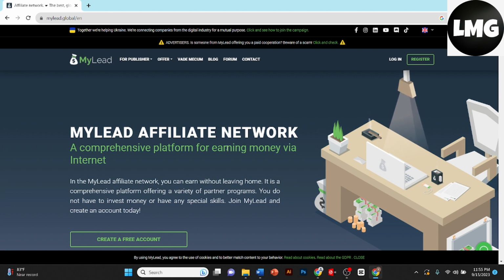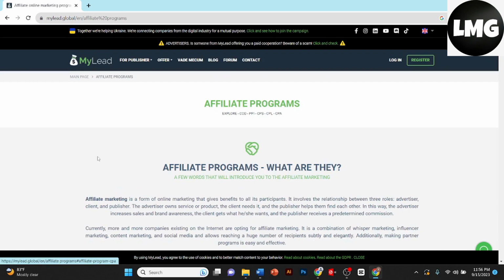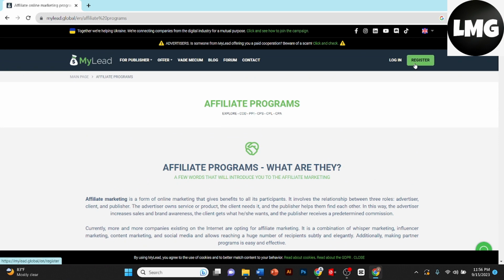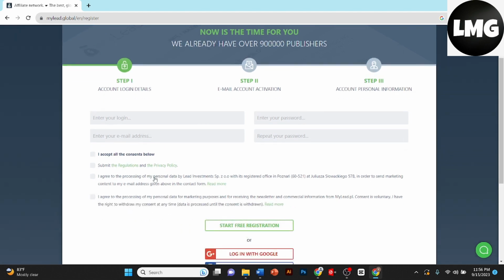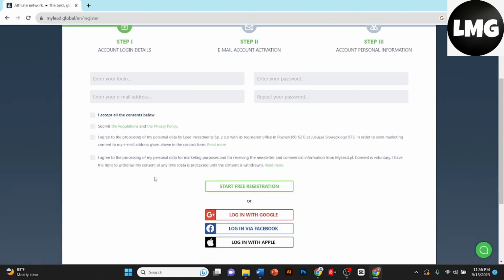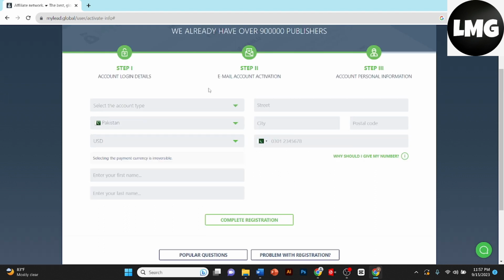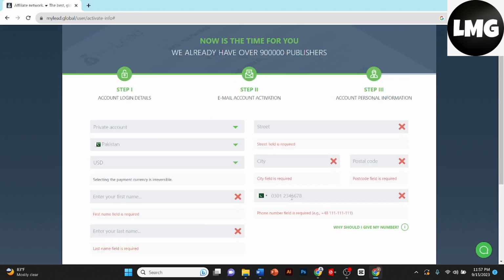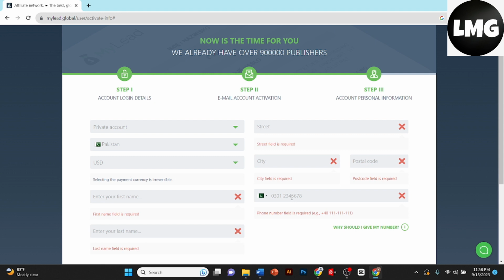How to Sign Up for MyLeads Affiliate Program (FULL GUIDE)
In this video, I'll show you how to sign up for the MyLeads affiliate program step-by-step. I'll also cover the benefits of joining the program and how to generate your affiliate link. Whether you're a beginner or a seasoned affiliate marketer, this video will give you everything you need to know to get started with MyLeads.

What you'll learn in this video:

The benefits of joining the MyLeads affiliate program
How to sign up for the MyLeads affiliate program
How to generate your MyLeads affiliate link
How to promote MyLeads products and services

I hope this video helps you sign up for the MyLeads affiliate program and start earning money!